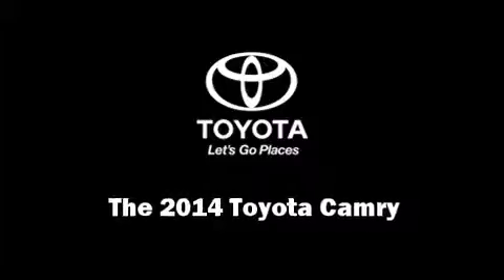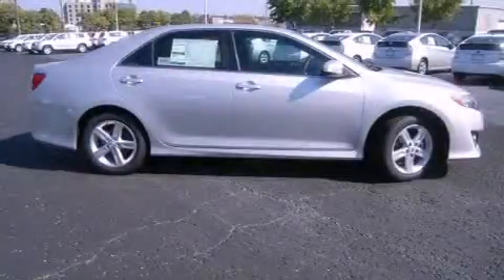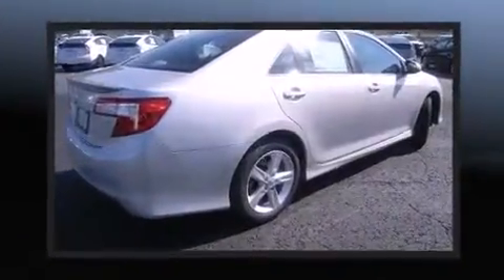2014 Toyota Camry SE in Nashville, TN 37203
Beaman Toyota
1525 Broadway (Downtown Nashville)

Treat yourself to a test drive in the 2014 Toyota Camry. This 4 door, 5 passenger sedan offers the latest in technological innovation and style. Under the hood you'll find a 4 cylinder engine with more than 170 horsepower, and for added security, dynamic Stability Control supplements the drivetrain. Both high fuel economy and flexible performance are assured by the 6 speed automatic transmission. All of the premium features expected of a Toyota are offered, including: variably intermittent wipers, front bucket seats, front fog lights, tilt and telescoping steering wheel, power door mirrors and heated door mirrors, an overhead console, and 1-touch window functionality. Toyota also prioritized safety and security by including: head curtain airbags, front and rear SIDE impact airbags, traction control, brake assist, a panic alarm, and 4 wheel disc brakes with ABS. This car was designed with safety in mind, allowing you to drive with even greater assurance. We know that you have high expectations, and we enjoy the challenge of meeting and exceeding them! Stop by our dealership or give us a call for more information.